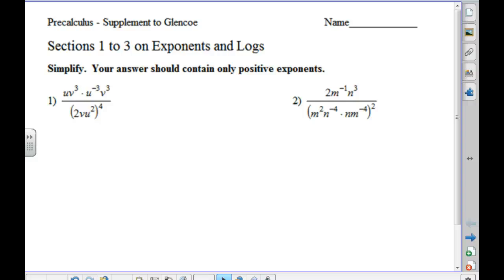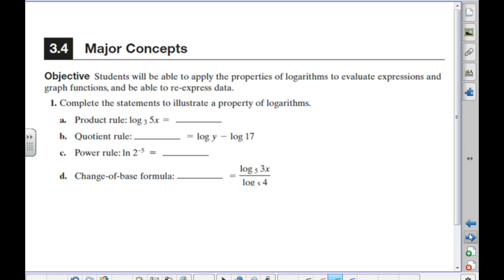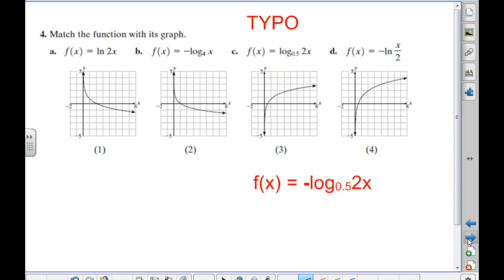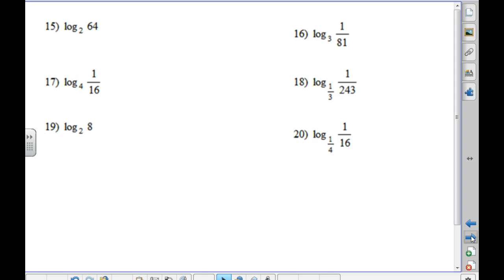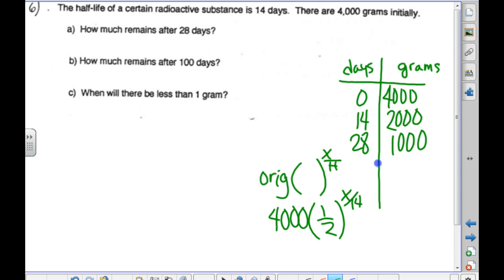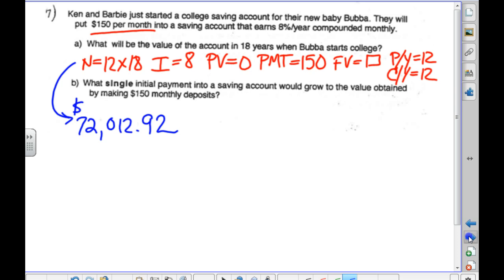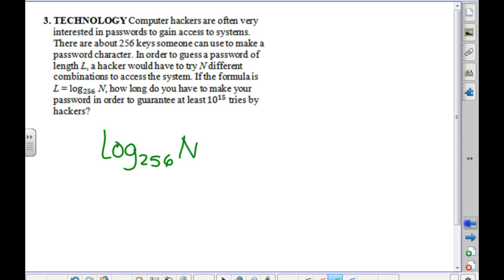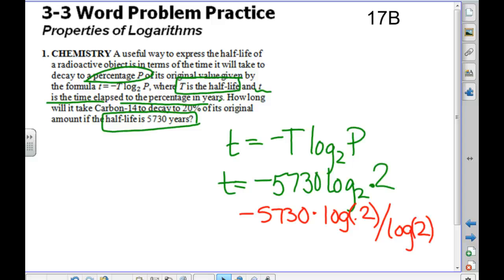Notes Nov 18